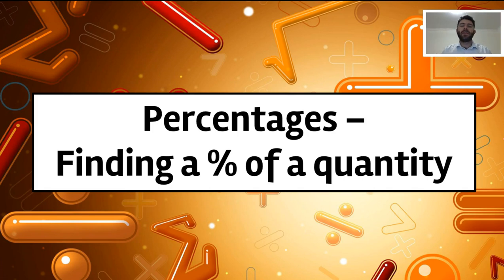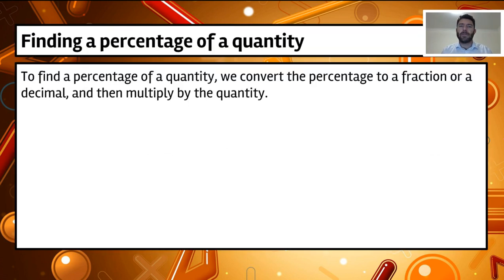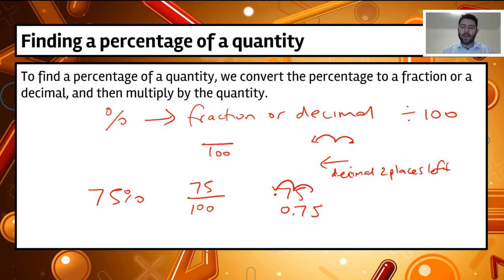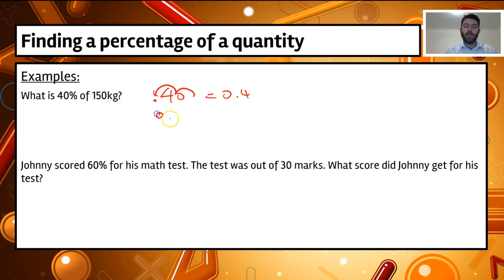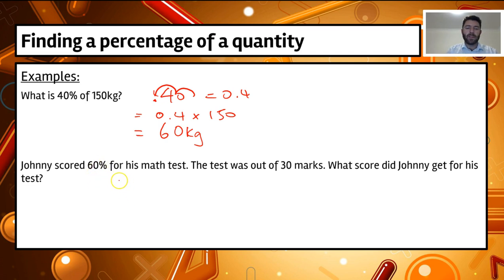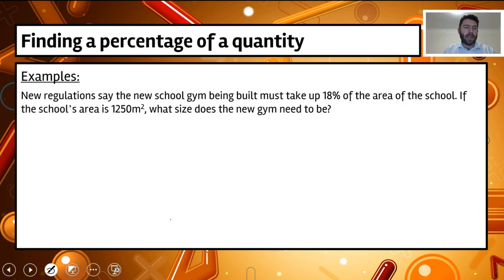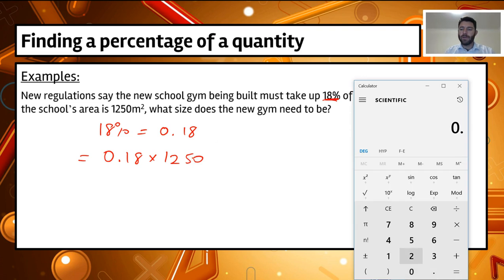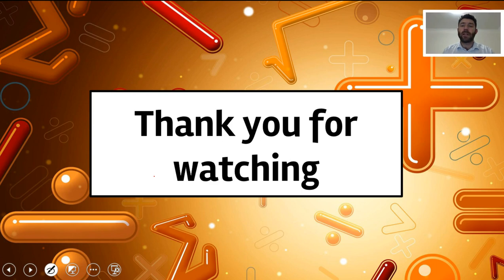Percentages - Finding a percentage of a quantity